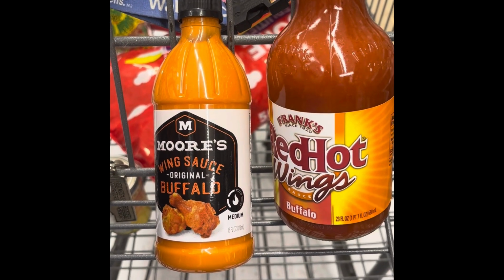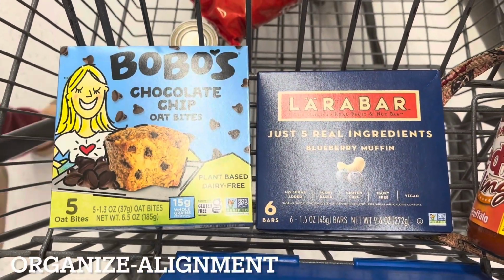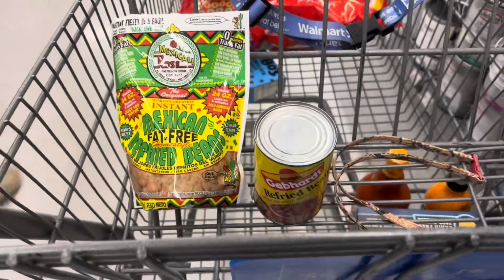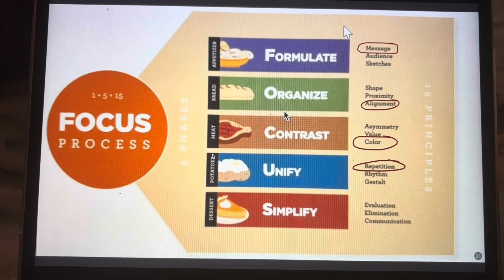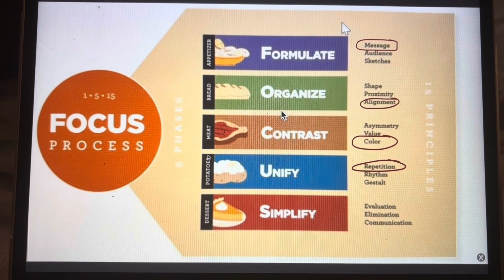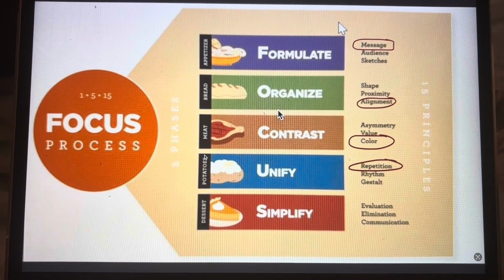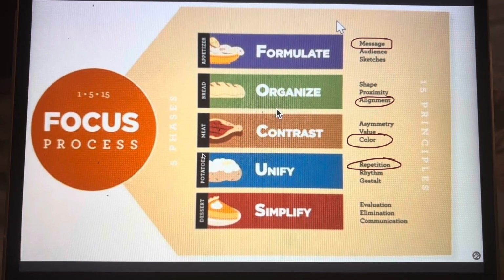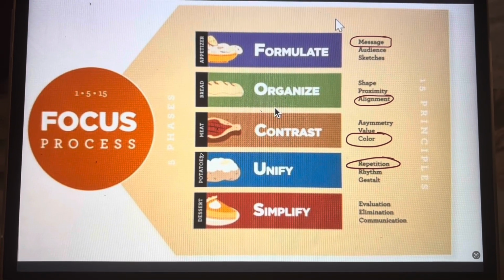Five key phrases: visual Focus design process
Foot loop
Fruity Dino bites
El Paso taco shells
Siete grain free taco shells
Larabars ￼￼blueberry ￼muffin ￼
Boba’s chocolate chip oat bites
Mexicali Mexican refried ￼beans
Gebhardt refried beans
Frank hot sauce for wings
Moore’s wing sauce, original ￼buffalo ￼￼